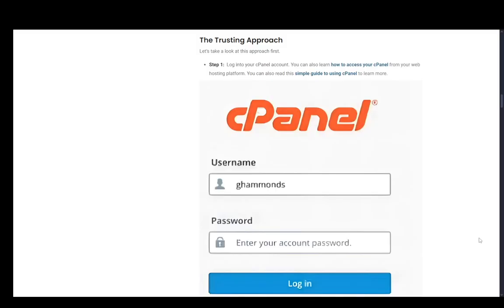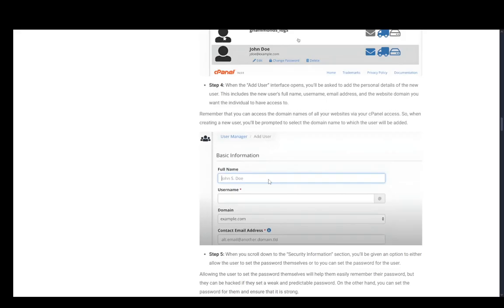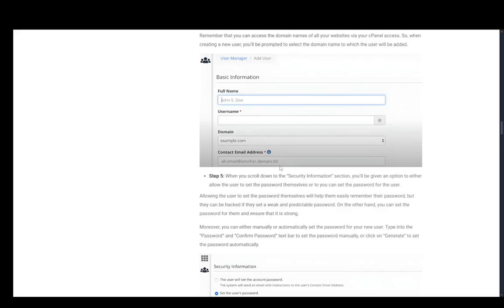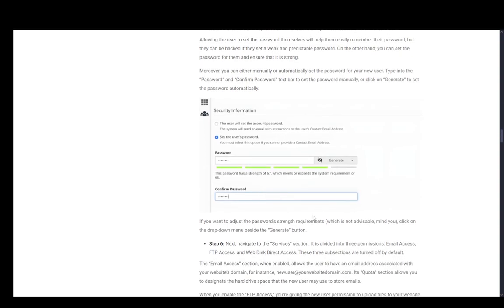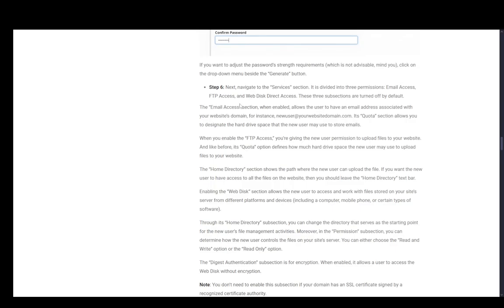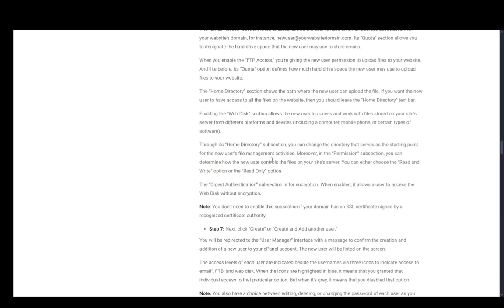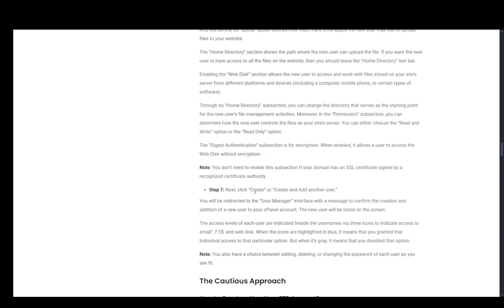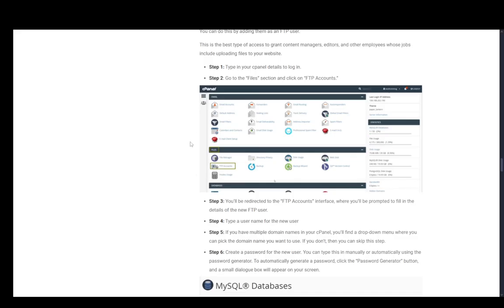How To Give cPanel Access Tutorial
Today we talk about give cpanel access,cpanel,cpanel tutorial,manage cpanel access